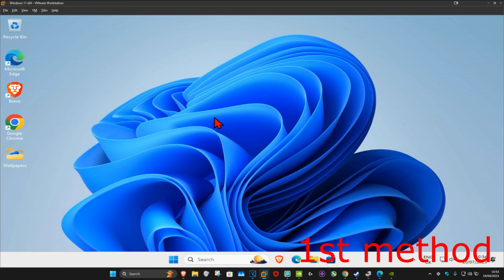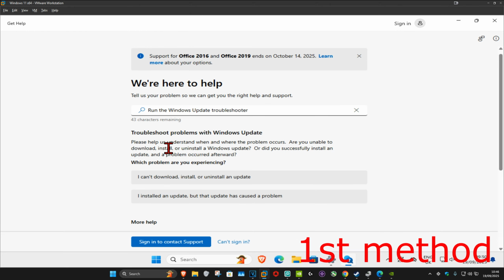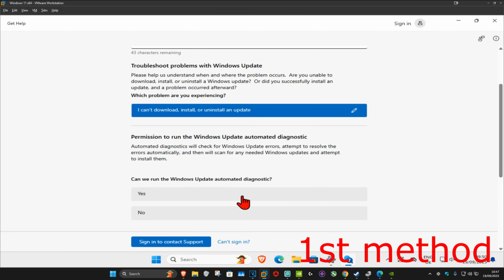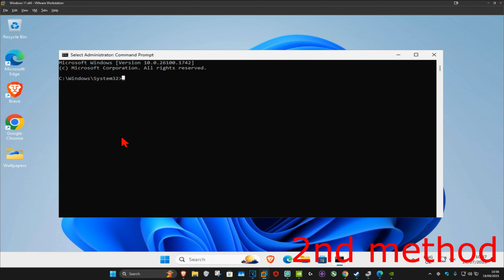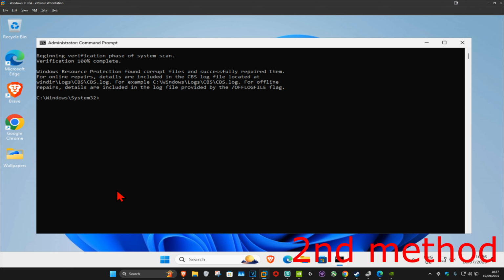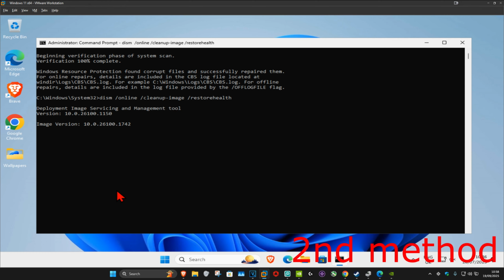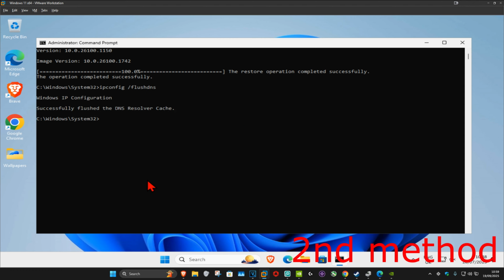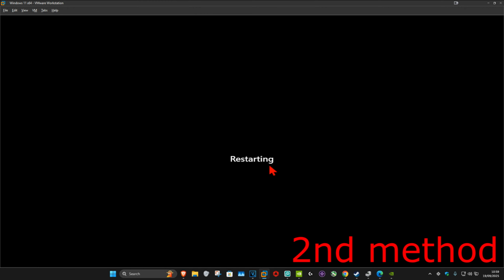How To Fix Windows Update Error 0xc1900223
In this video, I'll show you how to fix the Windows Update Error 0xc1900223 in Windows 11/10. This error can occur when there's an issue with the update process, preventing you from installing new updates. Follow this guide to resolve the error and update your system successfully.

Issues addressed in this tutorial:

Fixing Windows Update Error 0xc1900223
Troubleshooting update issues in Windows 11/10
Clearing the Windows Update cache
Using the Windows Update Troubleshooter to resolve errors
Resolving problems with update installation and compatibility